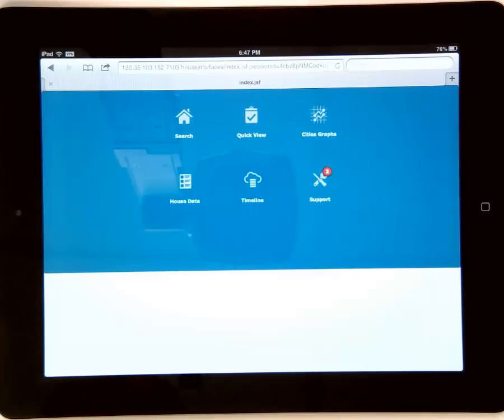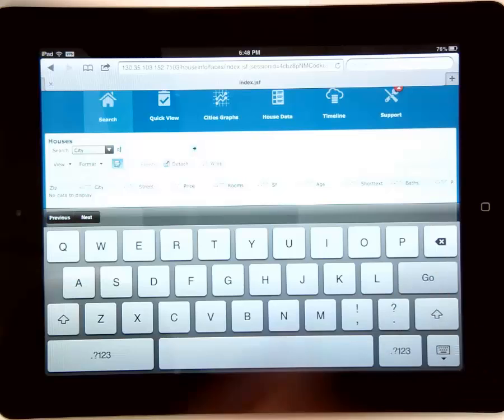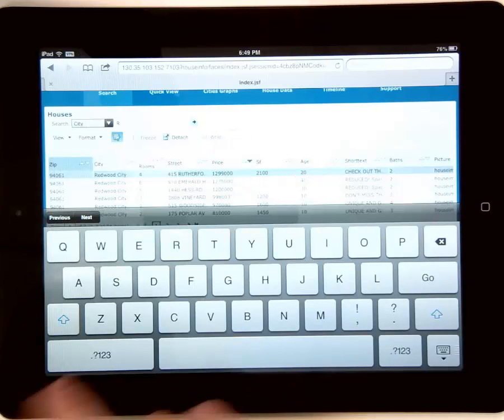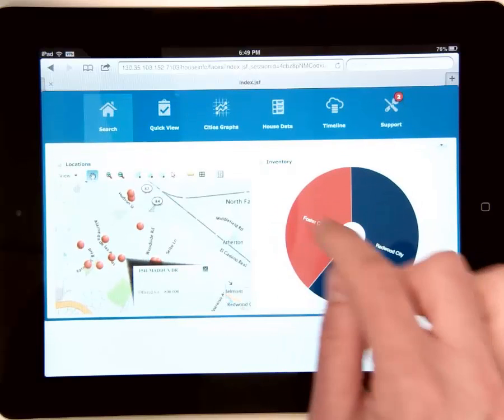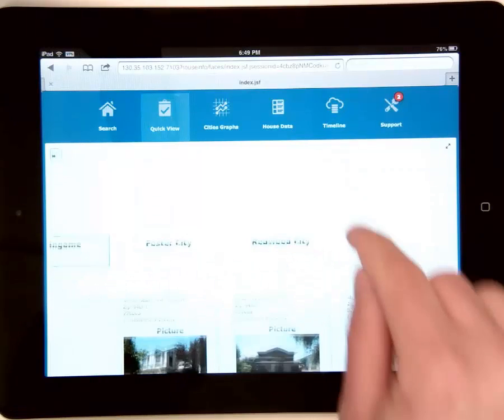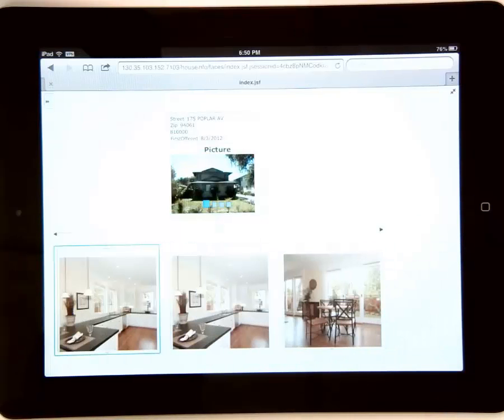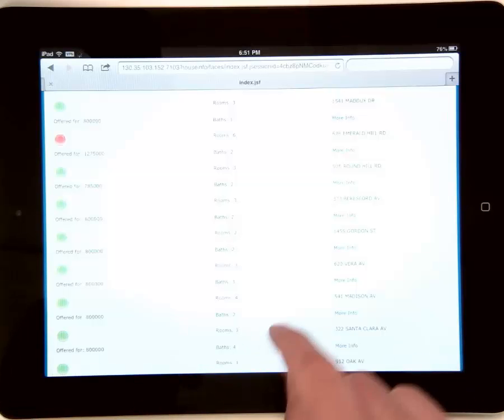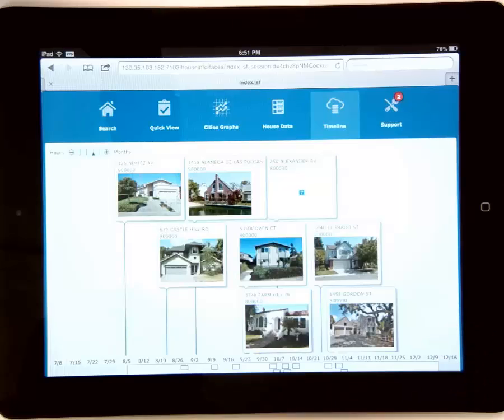ADF Faces on Tablet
How an Oracle ADF Faces user interface behave when running on a touch device such as an iPad. Related blog